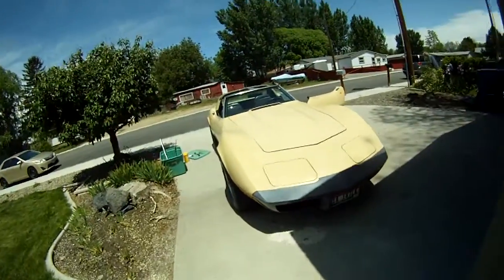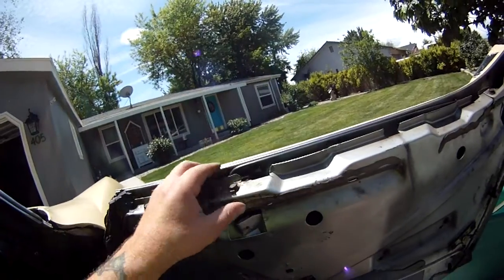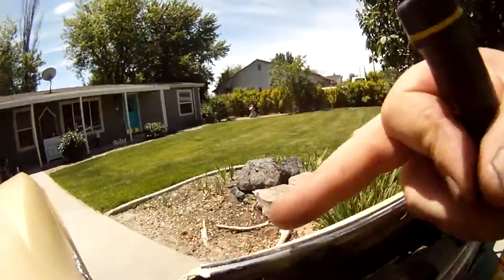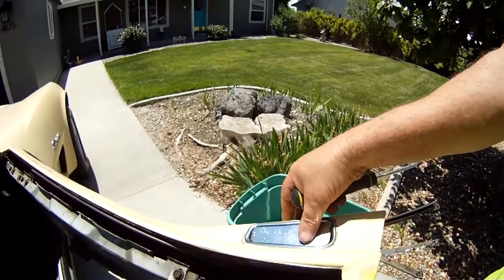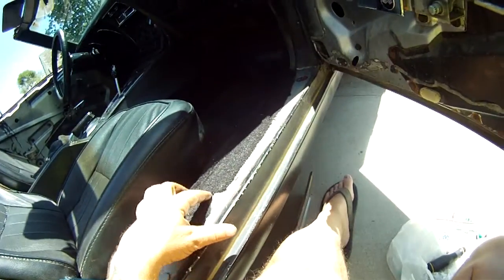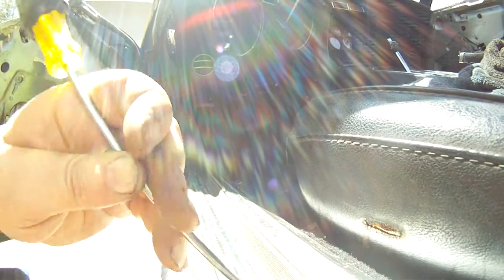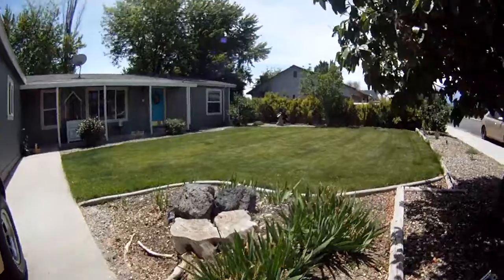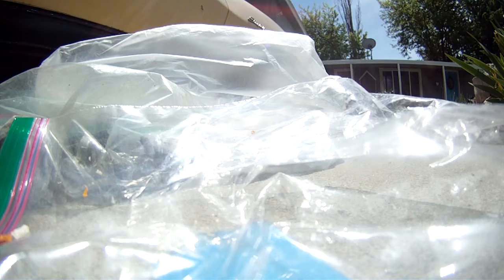1975 Corvette project. Time to get ready for the Iron Horse Garage!